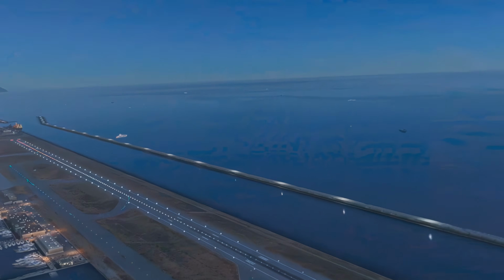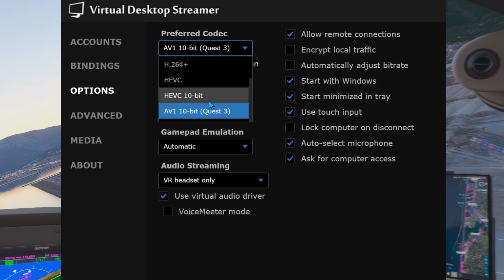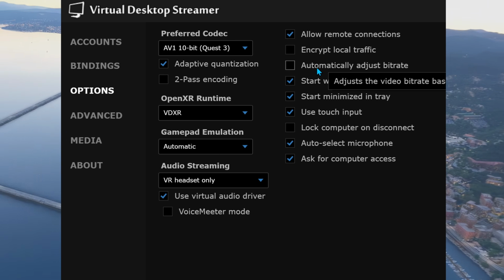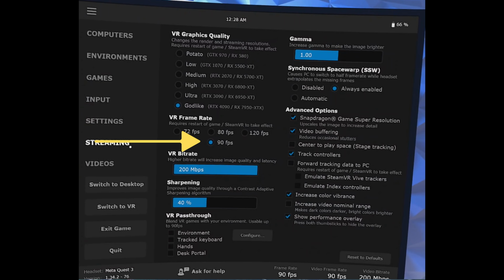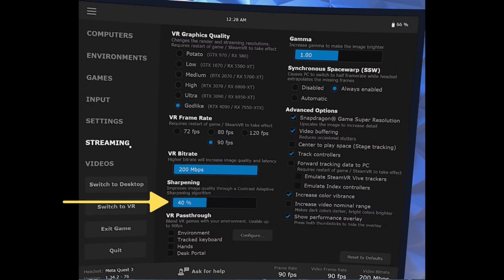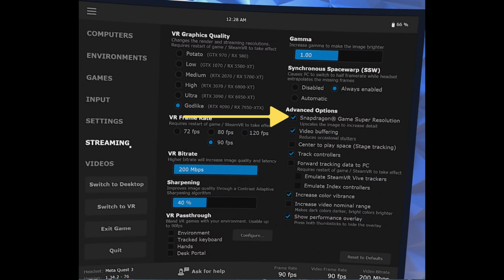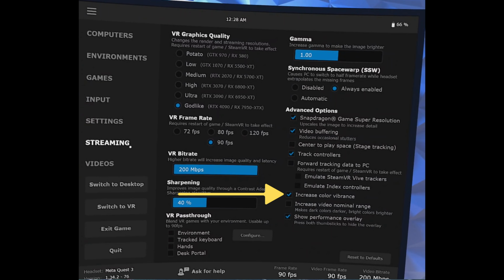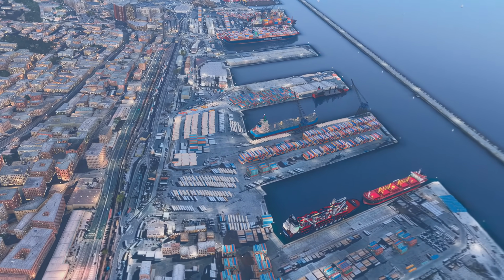MSFS 2024 VR – Most Overlooked Settings: (Part 1) Quest 3 Setup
Full breakdown of Quest 3 VR settings for MSFS 2024.
Covers both headset and PC side: codec, bitrate, sharpening, and refresh rate.
Uses Virtual Desktop and tested with high-end hardware, but applies across most systems.